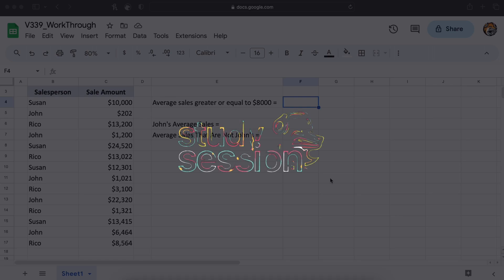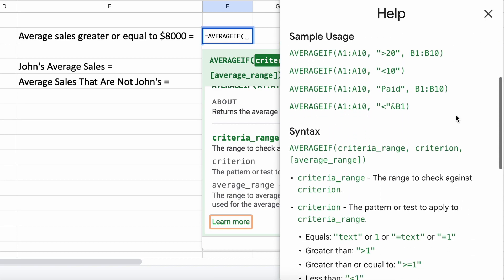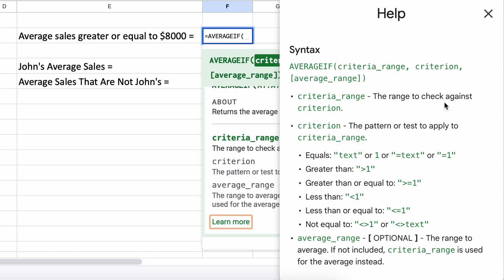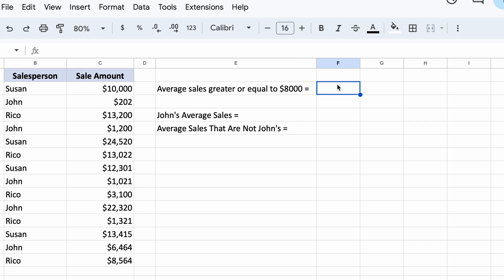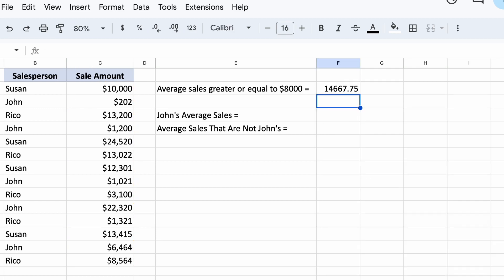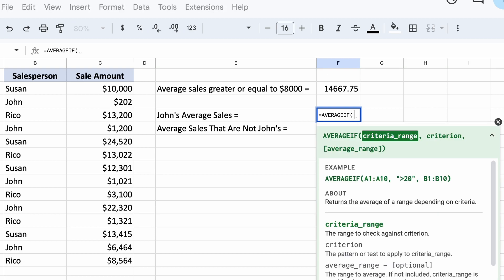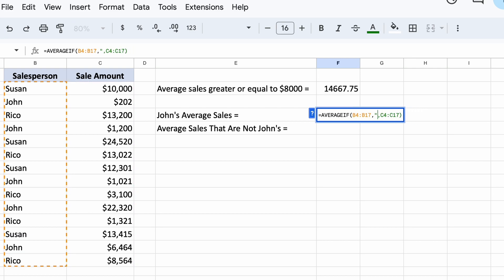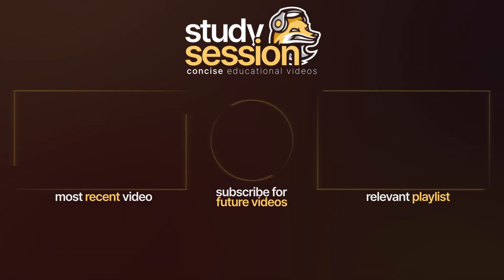How To Use AVERAGEIF Function In Google Sheets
Discover the incredible capabilities of the AVERAGEIF function in Google Sheets with our tutorial! Learn how to calculate customized averages based on specific criteria, right at your fingertips.

The AVERAGEIF function is a powerful tool that finds the average of a range of values in your spreadsheet, with a condition or criteria of your choice. Whether you need to average sales figures above a threshold or student grades for a specific subject, AVERAGEIF has you covered.

In this video, we'll walk you through the syntax and usage of AVERAGEIF step by step. You'll gain a solid understanding of the range, criteria, and optional average_range arguments. Discover how to define your criteria using logical operators, text, numbers, or cell references to precisely target your data.

By the end of this tutorial, you'll possess the skills to harness the power of AVERAGEIF in Google Sheets and perform complex average calculations tailored to your needs. Whether you're a student, professional, or spreadsheet enthusiast, this video is a must-watch.

This timeline is meant to help you better understand how to use the averageif() function in Google Sheets:
0:00 Introduction
0:12 Learning about the averageif() function in google sheets
1:32 Averageif examples in google sheets
4:15 Outro